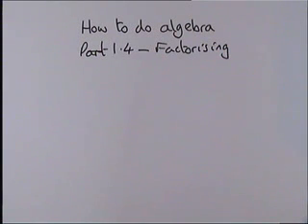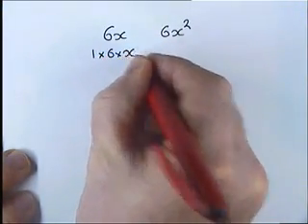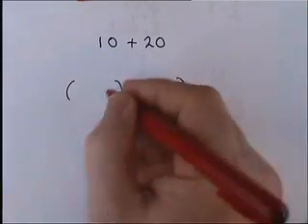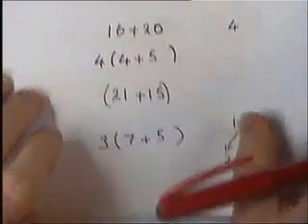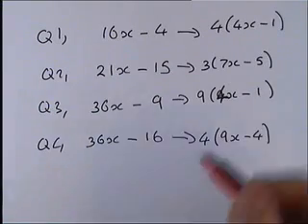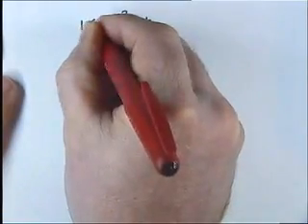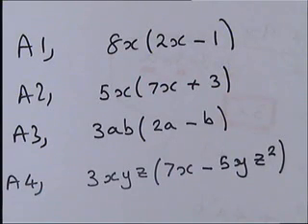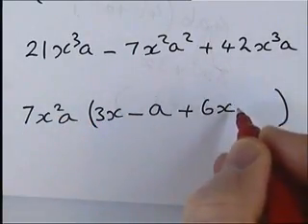How to do Algebra Part 1 4 Factorising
First 5 mins on how to find factors of numbers
Then next 9 mins on factorising brackets using numbers as examples
Then from 14 mins examples of how to factorise algebraic expressions.